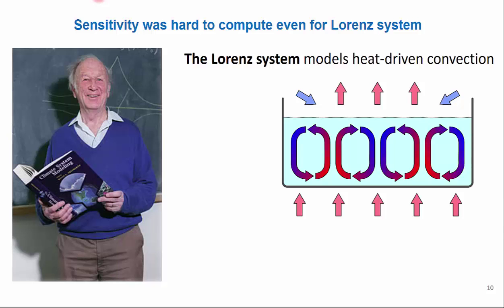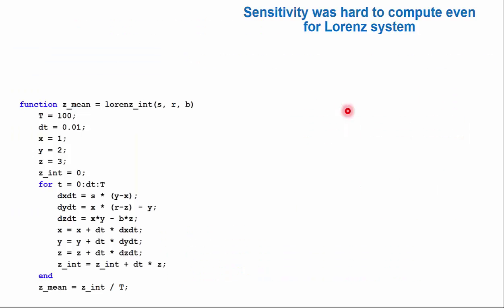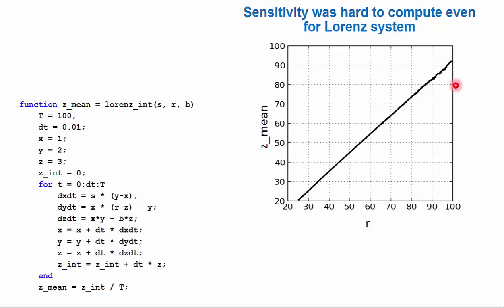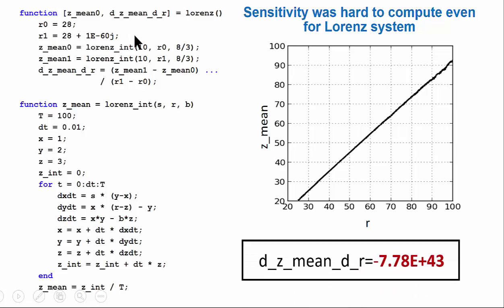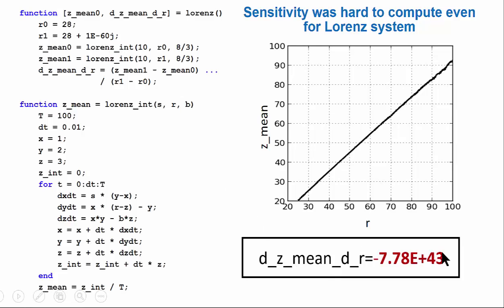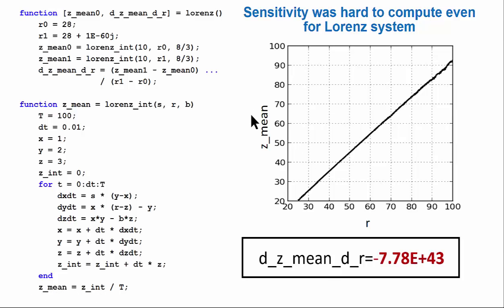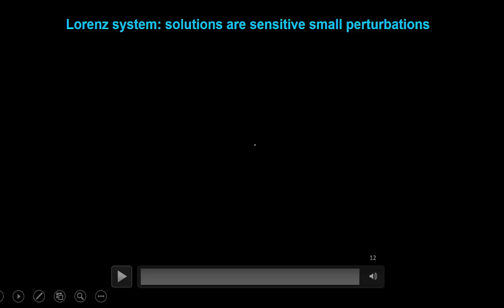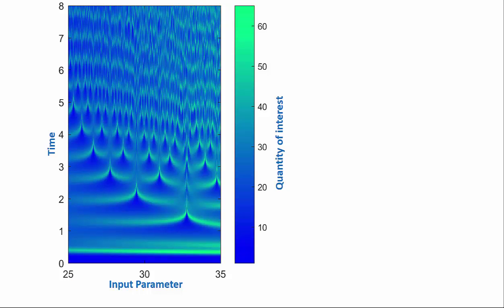Why sensitivity analysis is challenging for chaotic systems